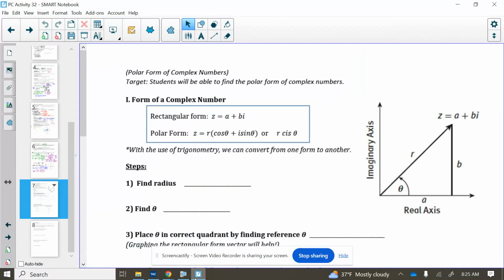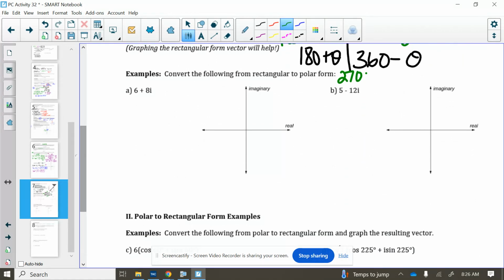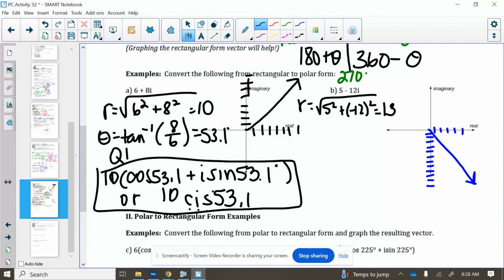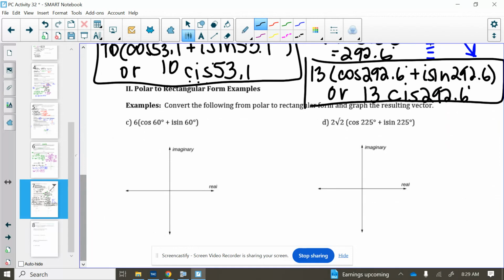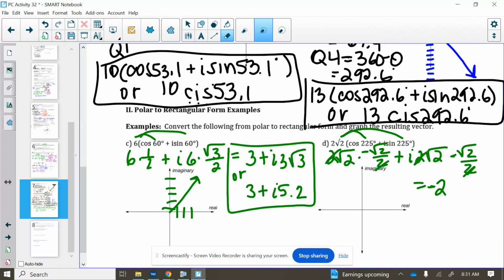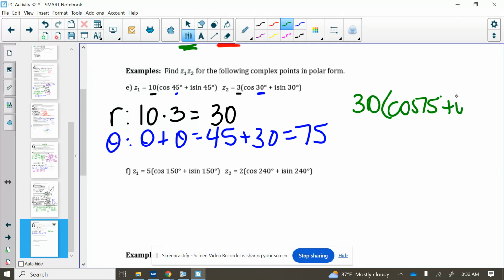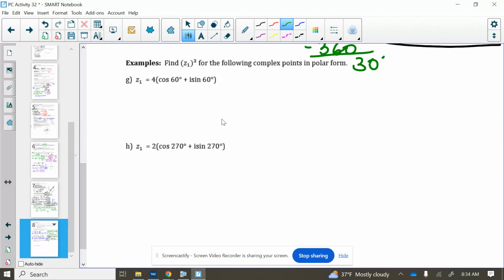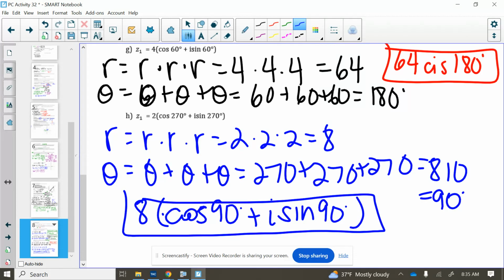PC Activity 32 Pt. 5 - Polar Form of Complex Numbers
Finding the polar form of complex vectors, converting back to rectangular form from polar form, and multiplying polar forms.